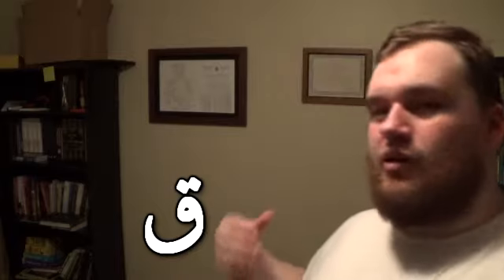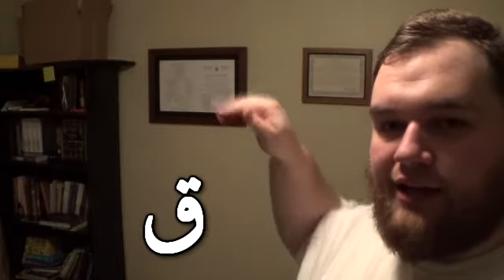The Arabic Script in Depth - Part 3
Arabic Course for English Speaking Students - Madina Islamic University 3 Volumes Set

Arabic Course for English Speaking Students - Madina Islamic University 3 Volumes Set (HARDCOVER)